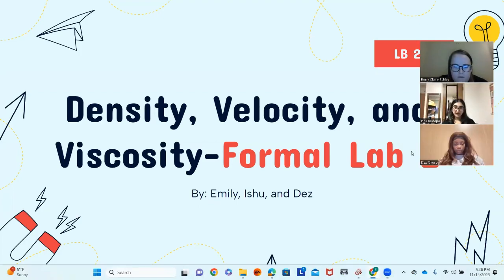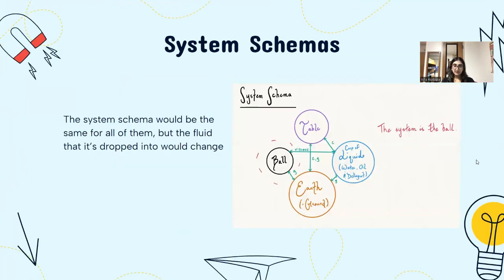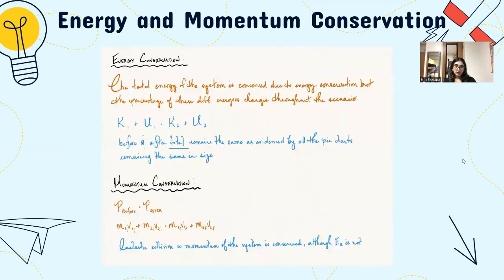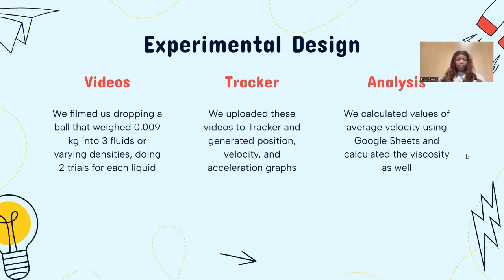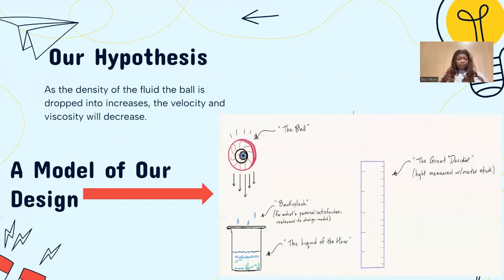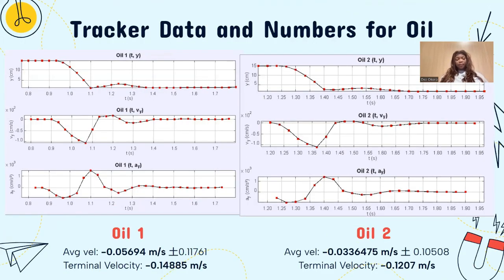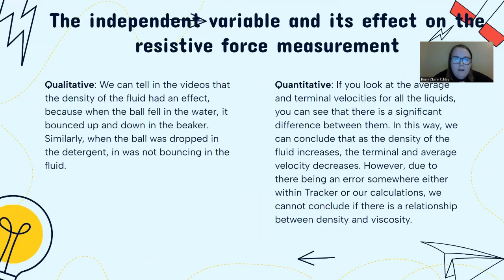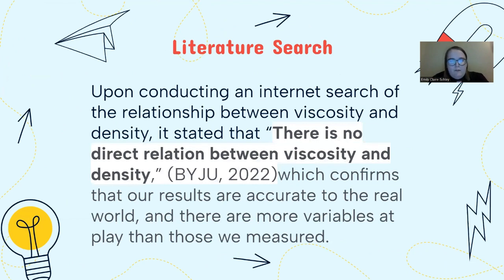LB 273 Project 2, 11/14/23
For Dr. Mohan LB 273 section 1.